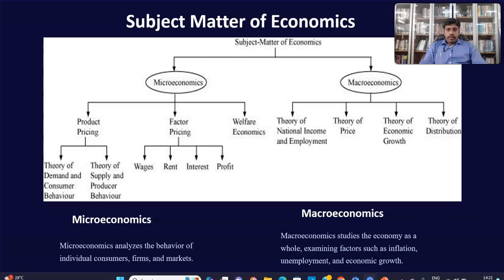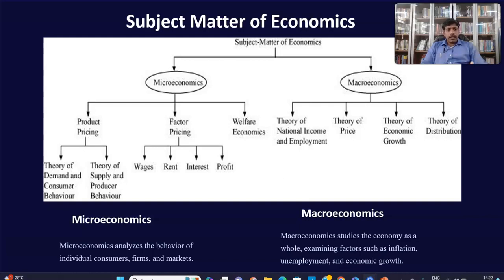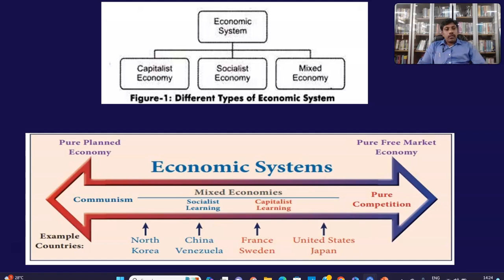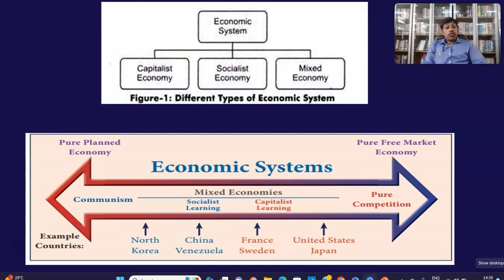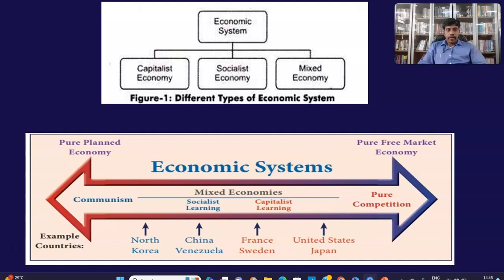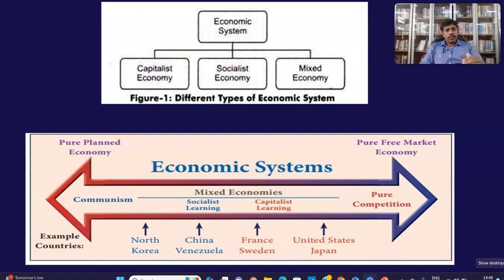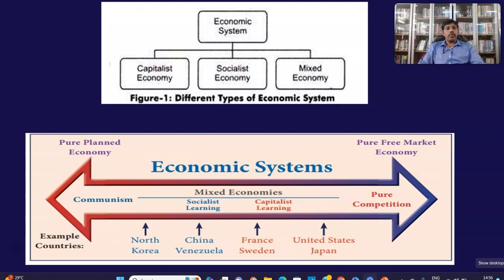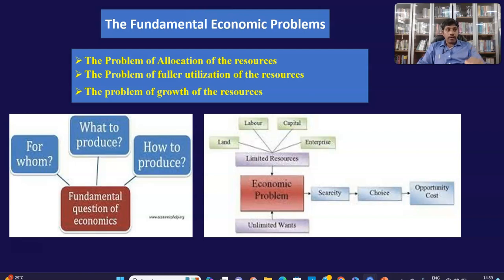CHAPTER 1: Subject Matter of Economics - Part 3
Dr. J. JERLIN RAJAN,
MBA ECONOMICS MASTER CLASS